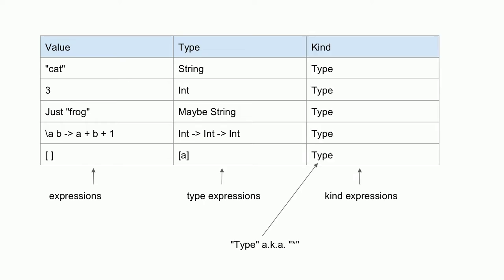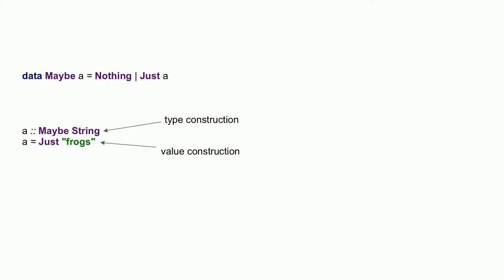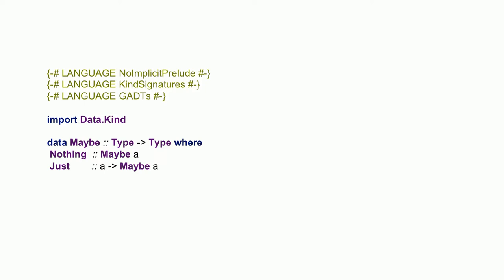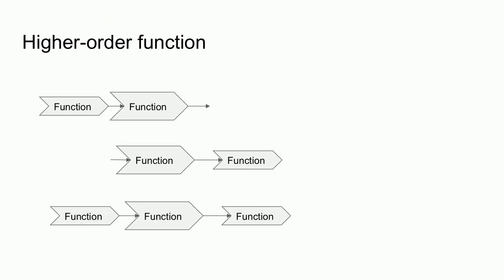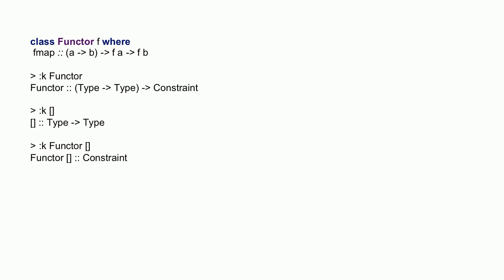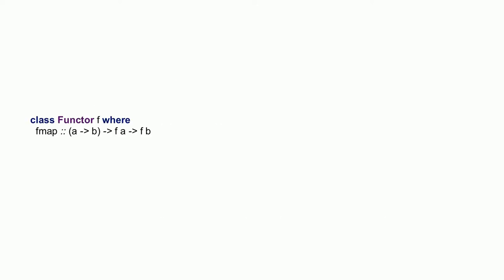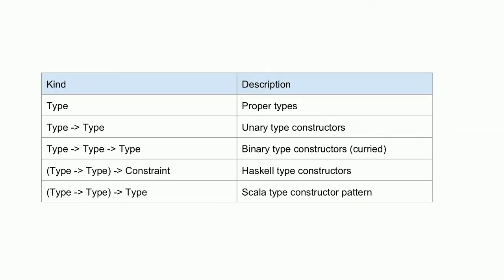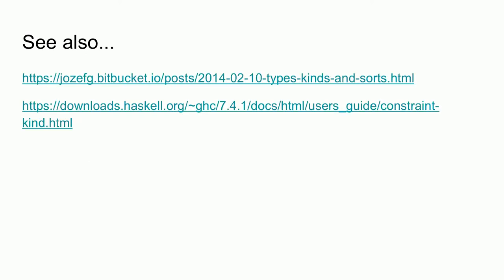Values, Types & Kinds - Dylan Just - BFPG 2018-09